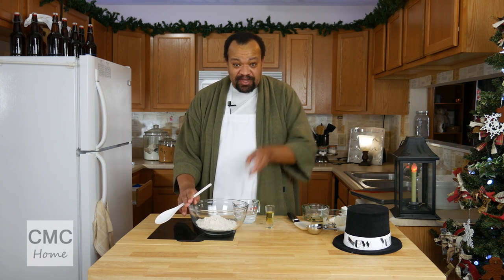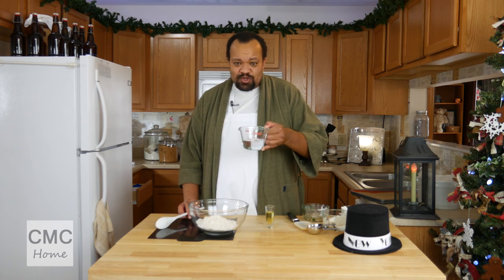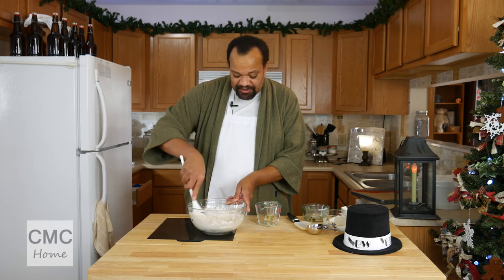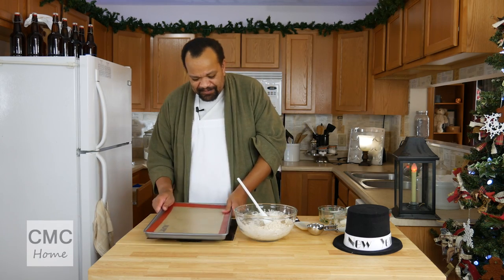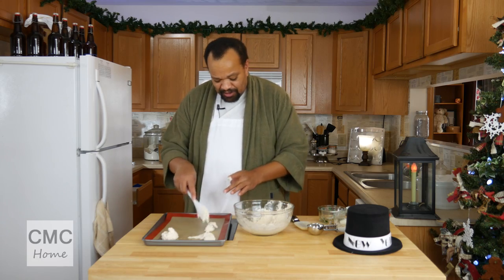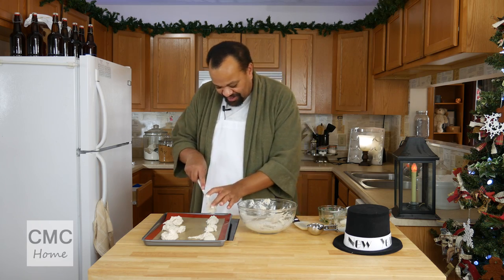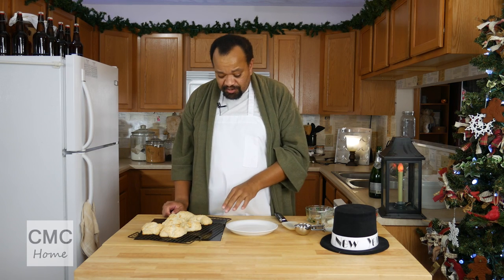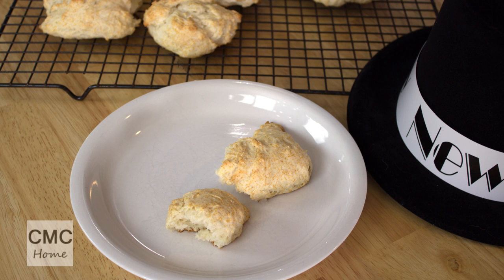Champagne Biscuits Recipe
Happy New Year! Start the New Year out right with an easy recipe for the morning. Champagne biscuits will use your left over champagne and be pretty painless for you to make today. You can use Biscuit Mix, next week I will show you how to make your own.

2 1/4 cup biscuit mix
2/3 cup champagne
1 tablespoon olive oil

Biscuit Mix
Extra Light Olive Oil
Measuring Cup
Silicone Baking Mat
Baking Sheets

PRODUCTION:
AudioBlocks Member referral:

KITCHEN SET
Lights
Camera
Microphone
Daylight Fluorescent
SELS LED Tube lights 18 Watts 4 Foot

OFFICE SET
Camera